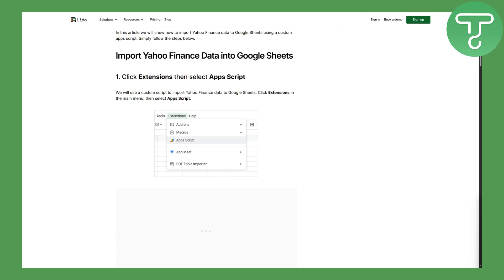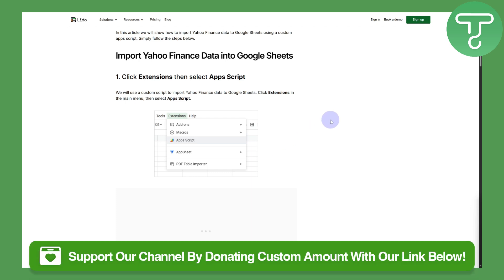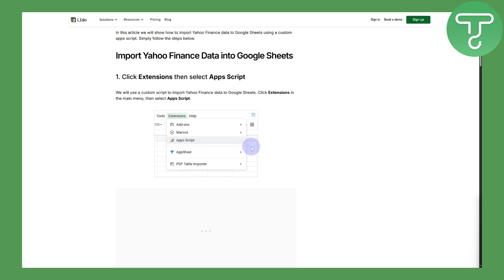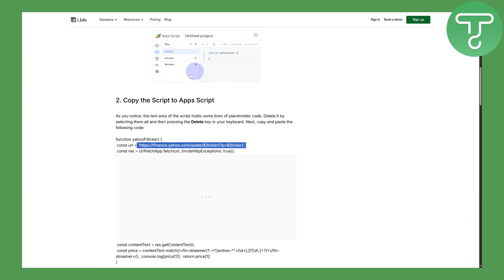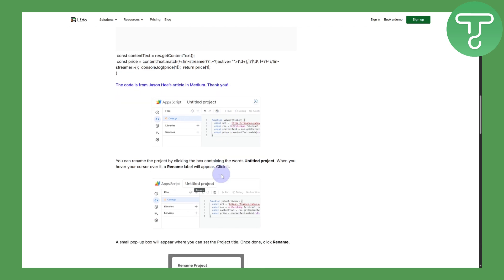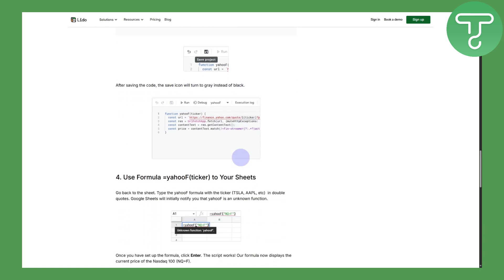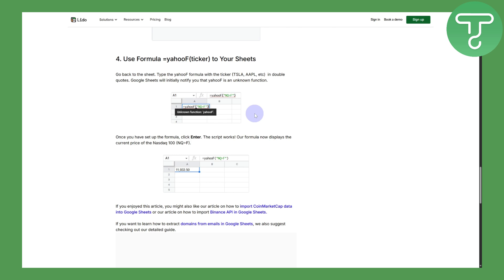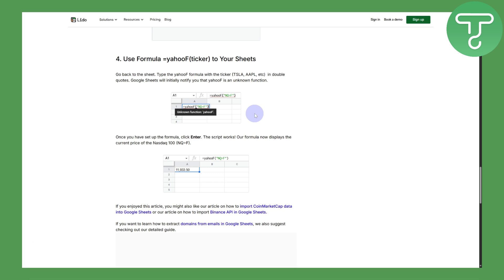How to get Yahoo Finance Data into Google Sheets in (2024)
Learn How to get Yahoo Finance Data into Google Sheets in (2024)